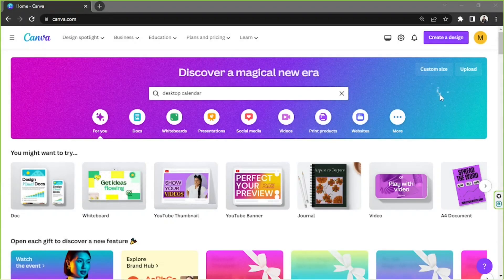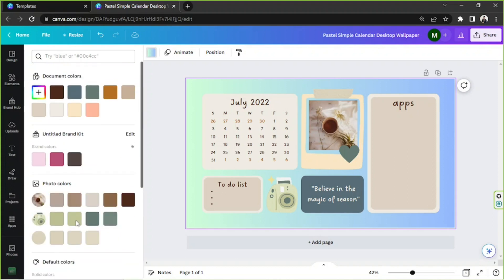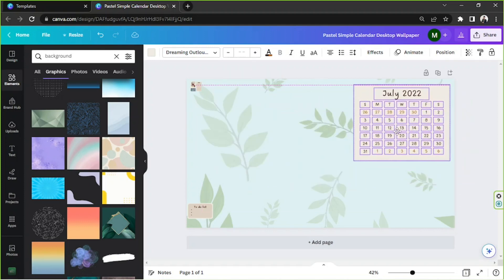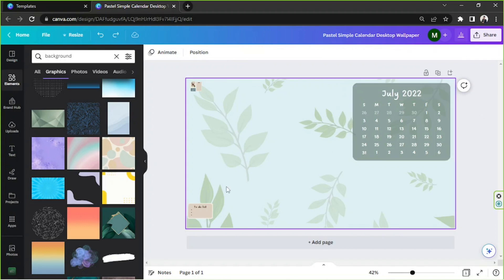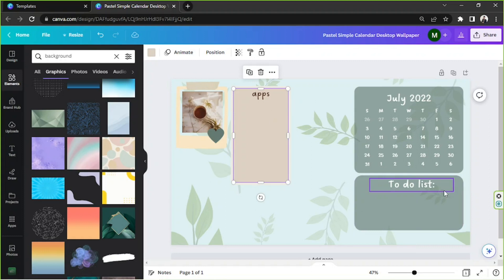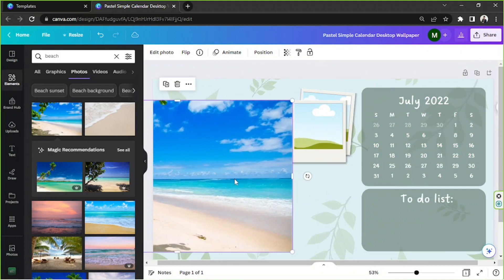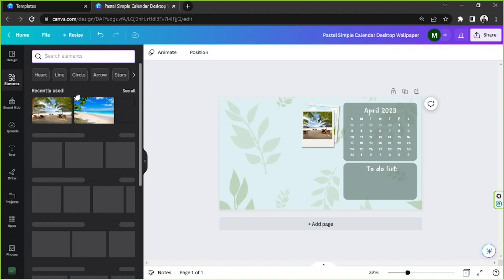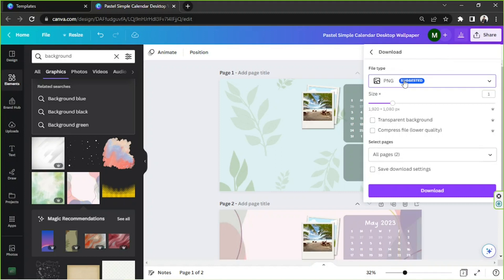Designing a Personalized Desktop Calendar with Canva - A Beginners Guide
Are you looking for an easy and fun way to stay organized? Look no further! In this video, we'll show you how to design a personalized desktop calendar in Canva. From choosing the right template to adding your own photos, this beginners guide will have you creating a beautiful calendar in no time.